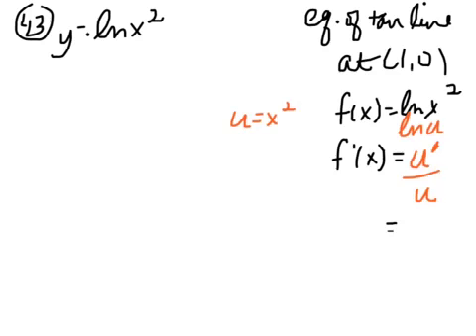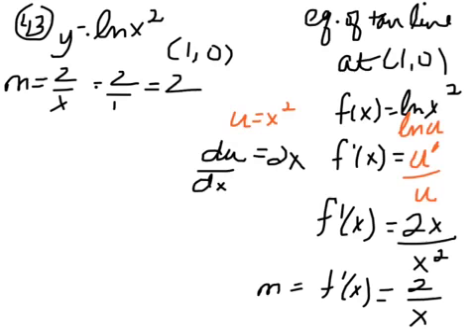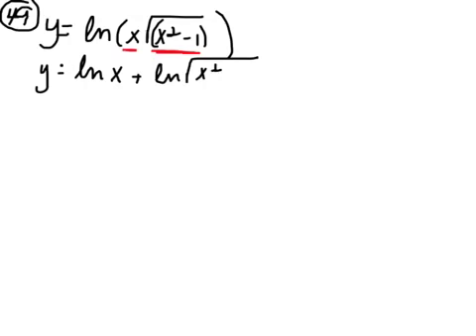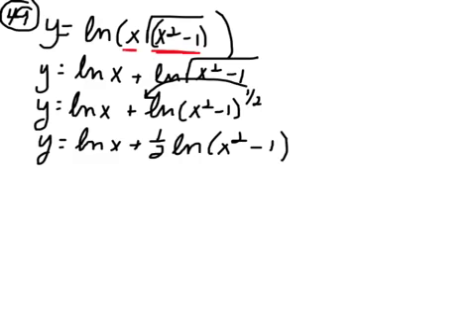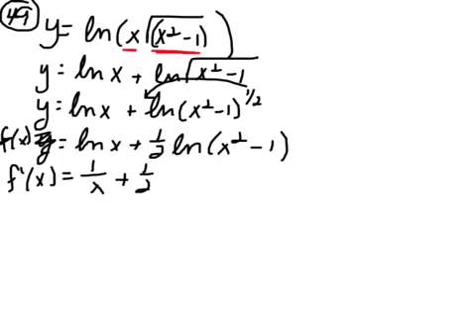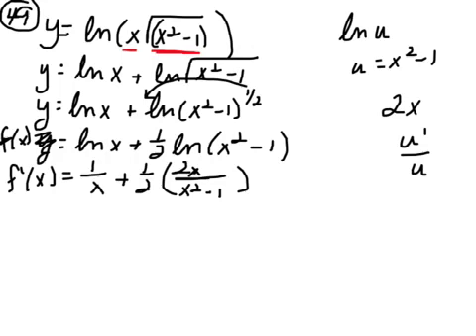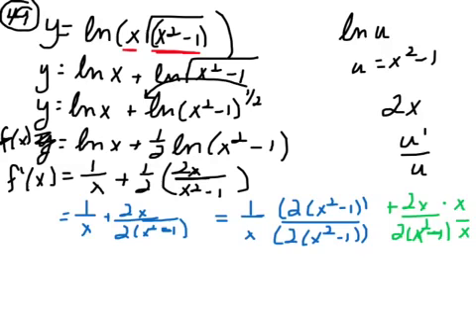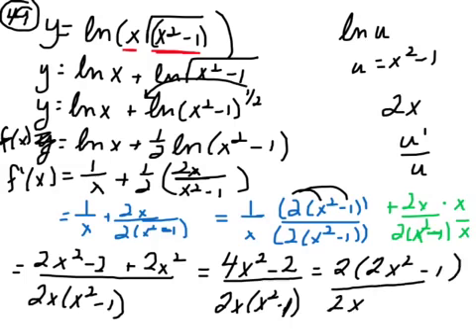Calculus 5.1#43,49